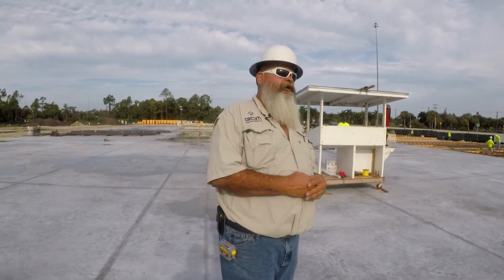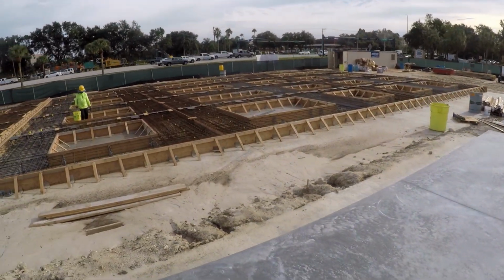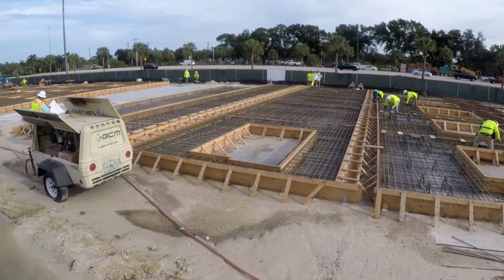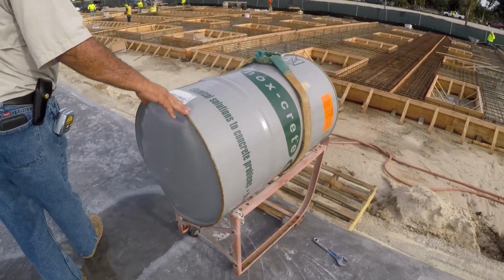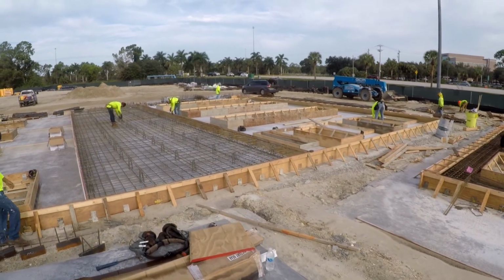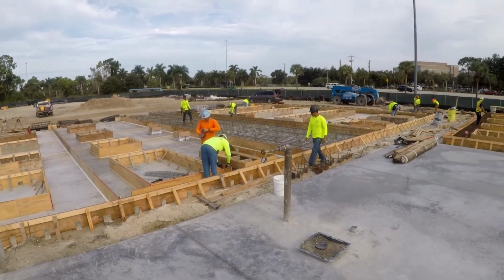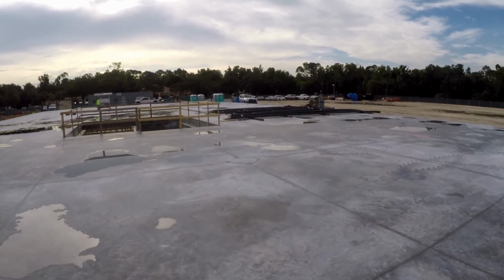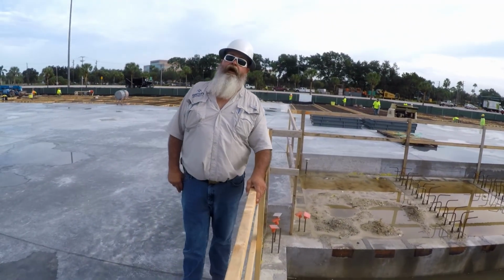Physicians Regional Building Walkthrough - 8/21/2020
Here's a quick walkthrough showing what's going on at Physicians Regional Building. The main slab is complete, and we're continuing to work on forming panels, with a panel pour in the very near future.